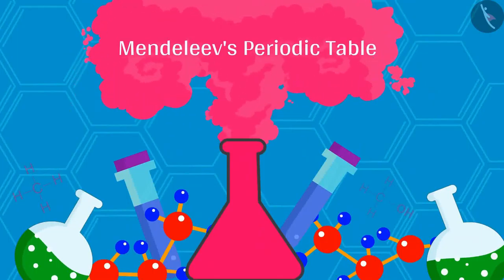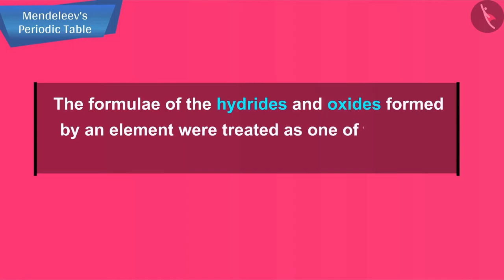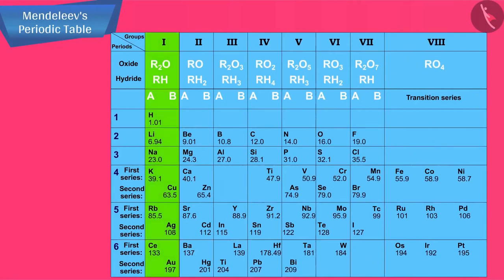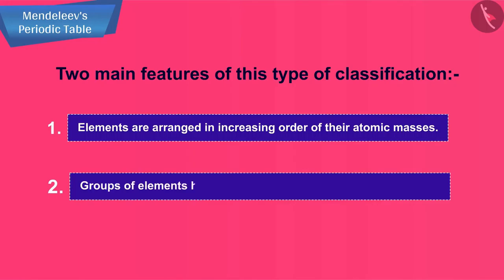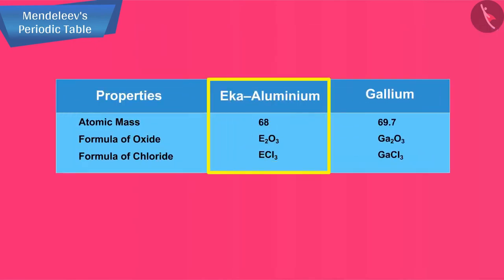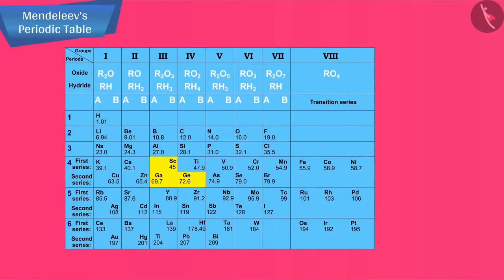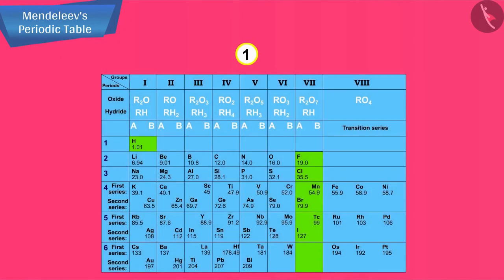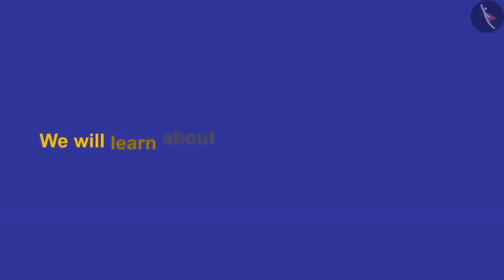Class 10 Science Chapter 5 Periodic Classification of Elements (5.2) Mendeleev's Periodic Table